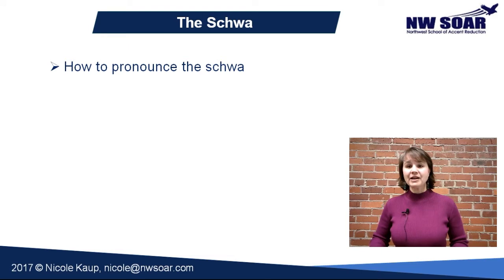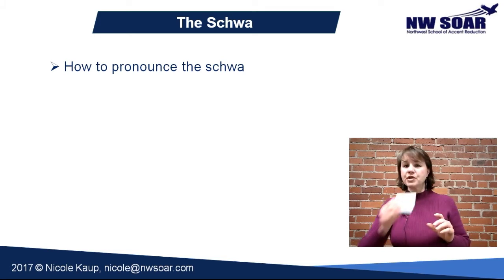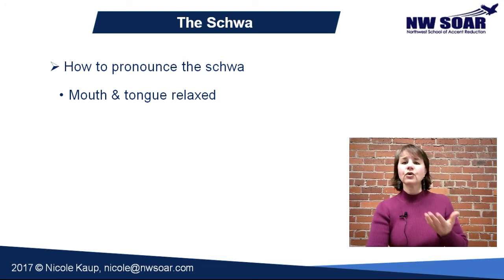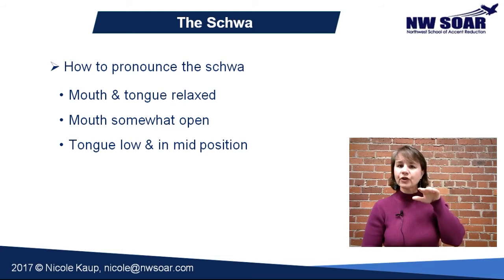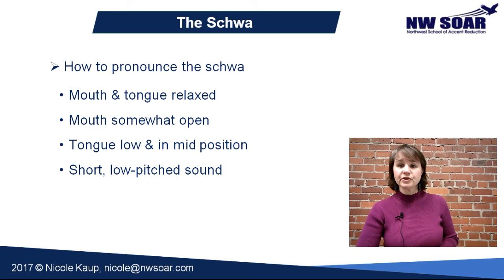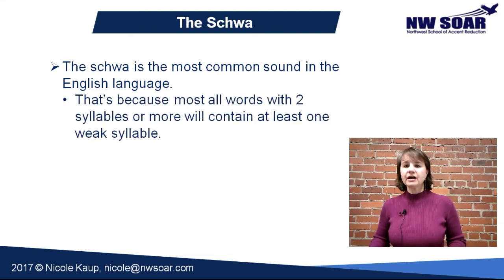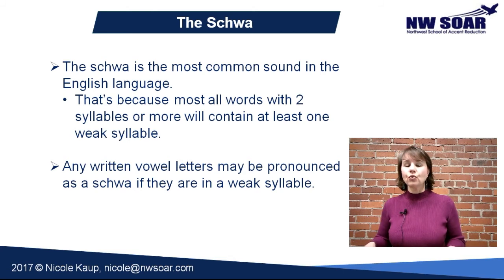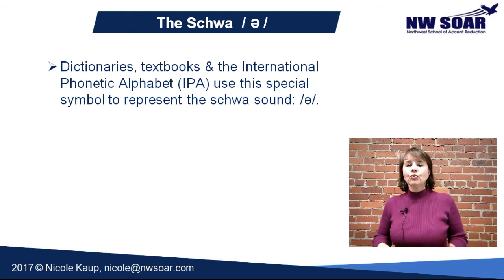How to Pronounce Schwa in English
In this video, I teach you how to pronounce schwa in English. Did you know that the schwa is the most common sound in the English language?  And you have probably never heard of it.
 Since the schwa is the most common sound, you need to make sure you are using it and pronouncing it correctly.  Using the schwa correctly will help you achieve the rhythm and fluency of a native speaker.